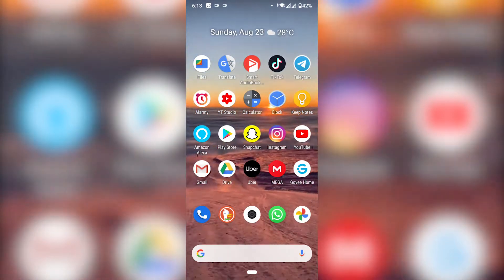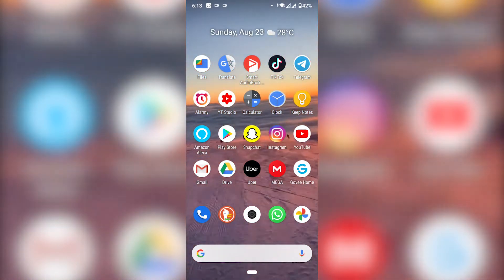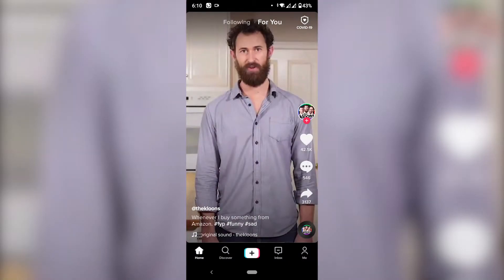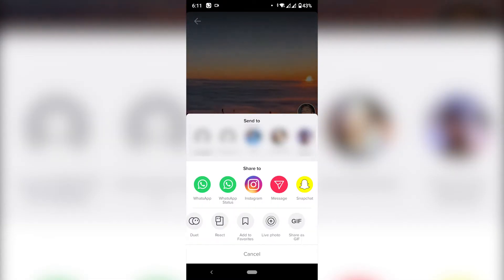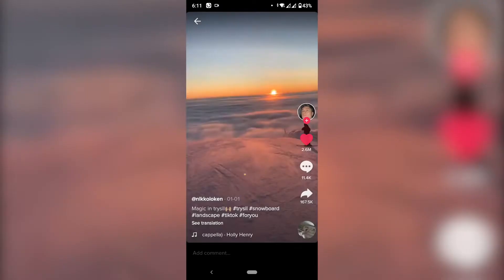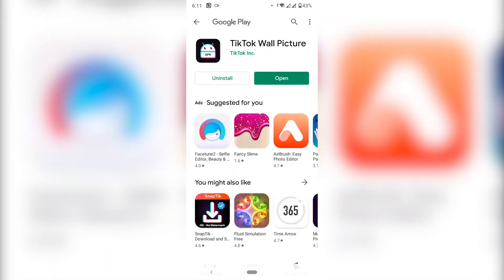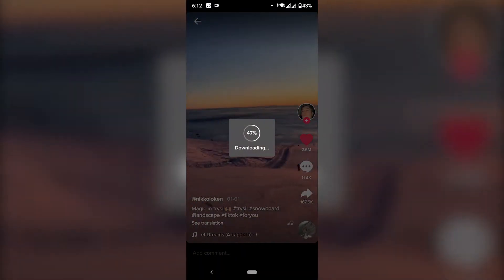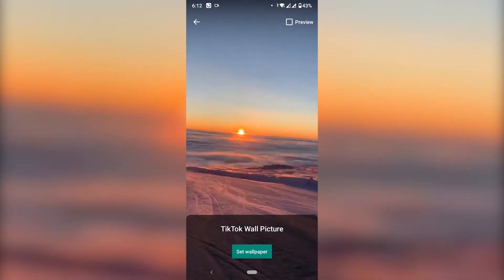How to Set Video as Lock Screen Wallpaper on Android!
In this video, I show you how to setup a live moving video background wallpaper for your Android Phone using TikTok.